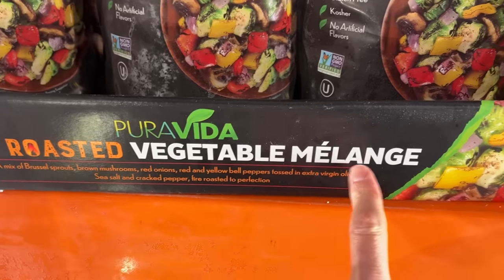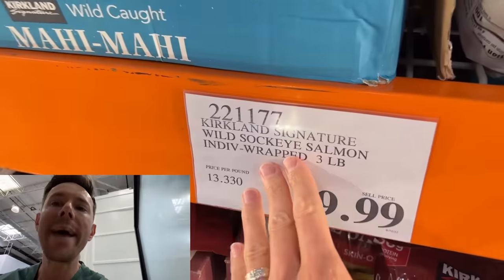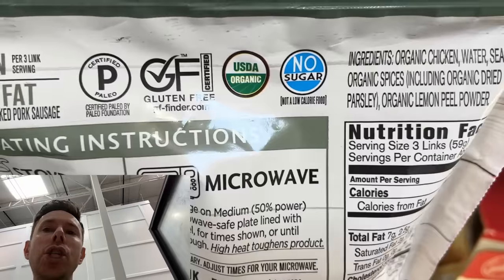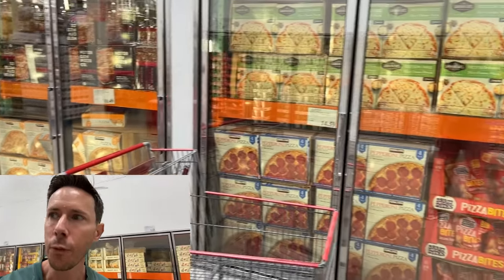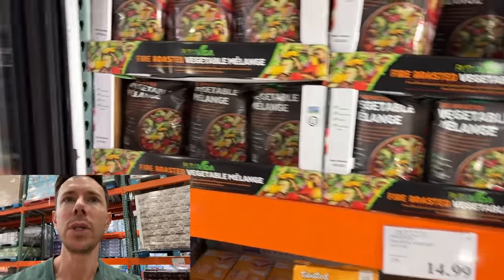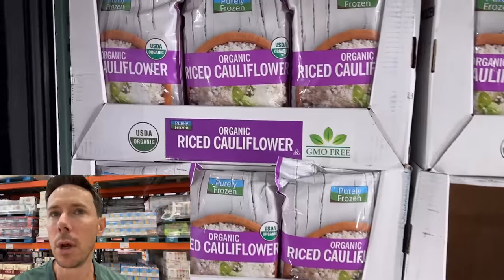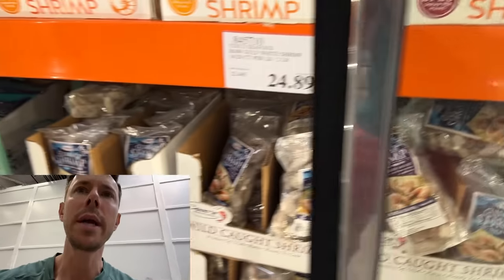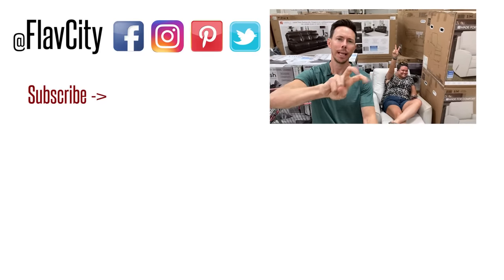Costco Frozen Food - Shop With Me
Here are the best Costco frozen foods to buy!